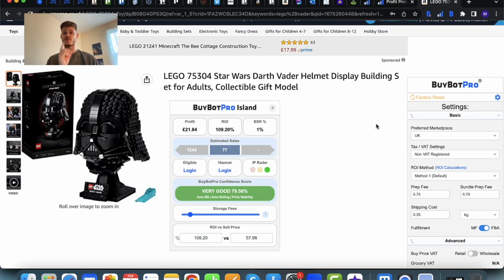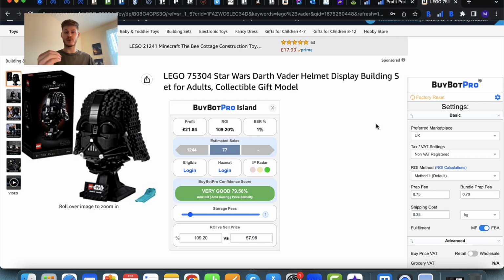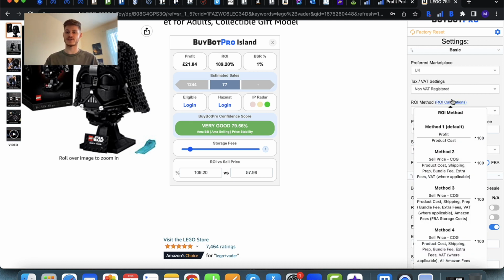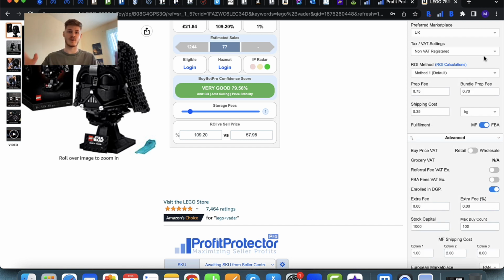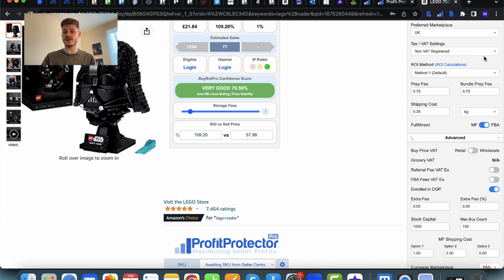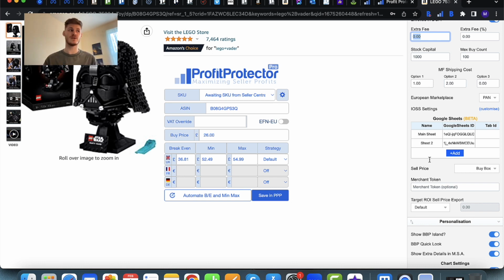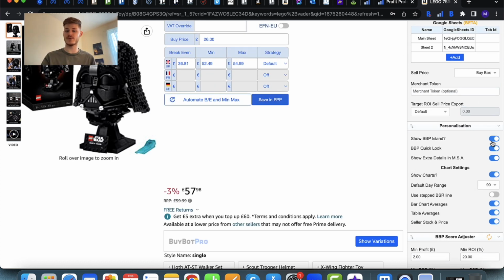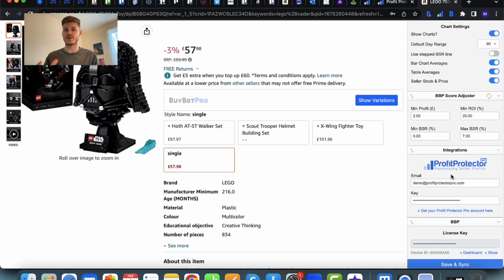It's Q1! Have You Checked Your BuyBotPro Settings To Keep It Correct For OA Deal Analysis?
It's that time of the year when you're likely implementing new things into your business, reassessing techniques and setting targets.
But have you taken the time to double-check your BuyBotPro settings to make sure all is up to date?

It is vital, because at the end of the day this is YOUR deal analysis, which is imperative to your decisions on items you've sourced.
Have any fees changed? Can confidence score criteria be updated? Could more google sheets help you streamline your workflow?

Don't forget to 'Save & Sync' those settings too!